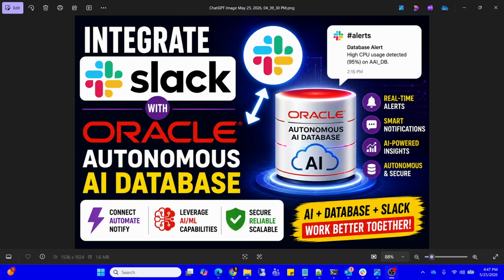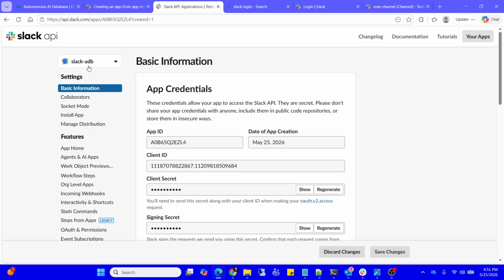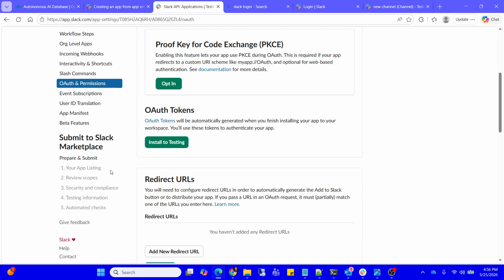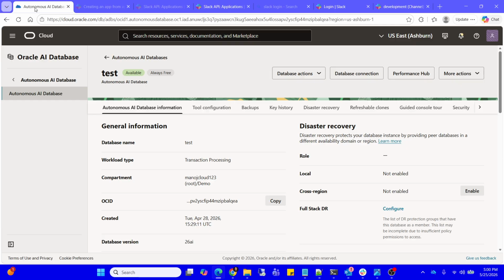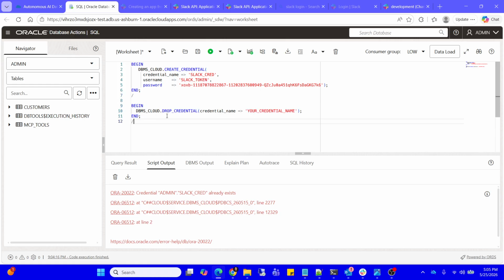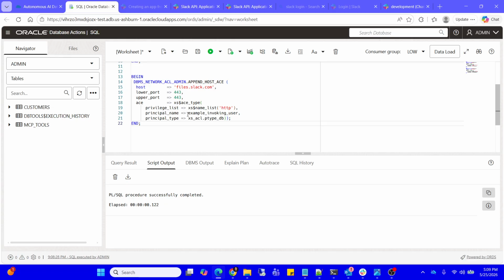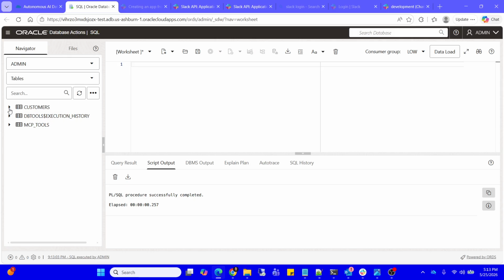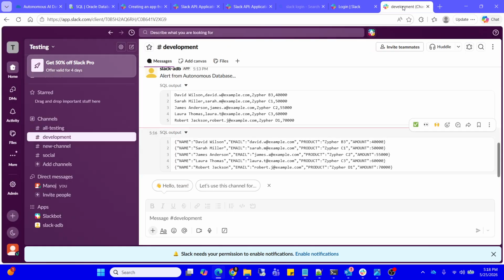Integrate Slack with Oracle Autonomous AI Database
In this video, you’ll learn how to integrate Slack with Oracle Autonomous Database to build powerful real-time notification and AI-driven automation workflows.

Discover how Oracle Autonomous AI Database can send alerts, notifications, insights, and monitoring updates directly into Slack channels — helping teams improve visibility, collaboration, and operational efficiency.

✅ How to connect Slack with Oracle Autonomous AI Database
✅ Configure real-time database alerts and notifications
✅ Send automated messages from Oracle to Slack
✅ Use AI-powered insights and monitoring workflows
✅ Improve operational awareness and team collaboration
✅ Secure integration best practices

Database monitoring alerts
High CPU/storage notifications
AI-generated insights
Scheduled reporting
Incident management notifications

By integrating Slack with Oracle Autonomous AI Database, you can:

⚡ Receive instant alerts
🤖 Automate operational workflows
📊 Improve monitoring visibility
🔔 Reduce response time to issues
🚀 Enhance DBA and DevOps productivity

📢 Don’t Forget